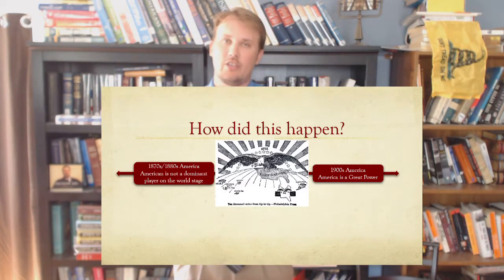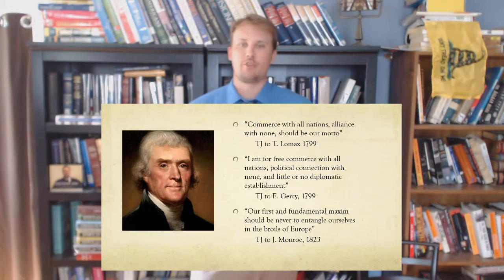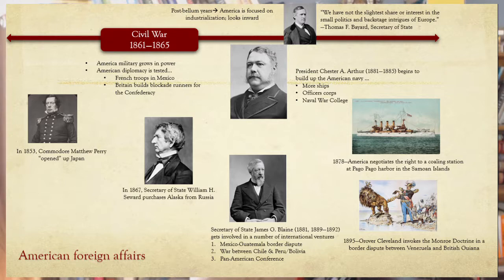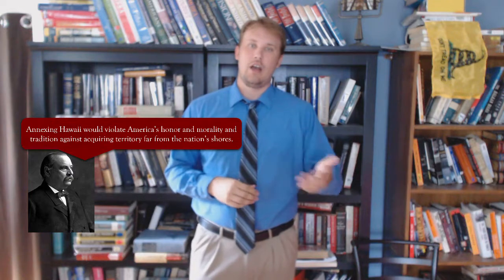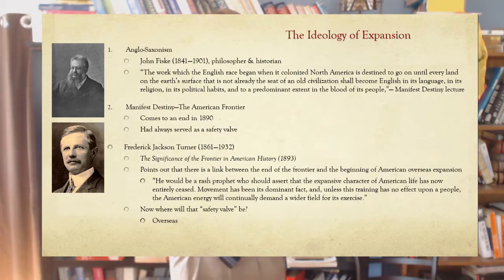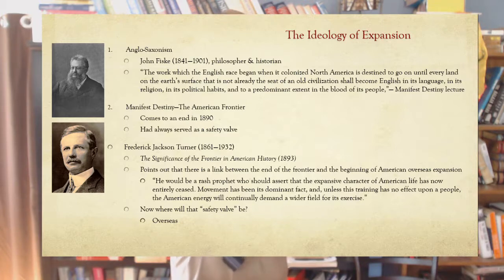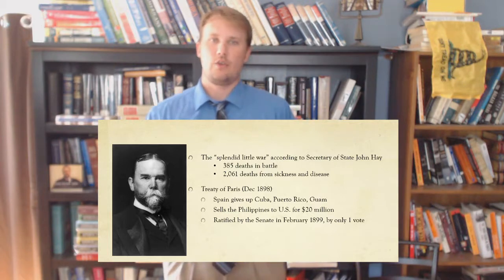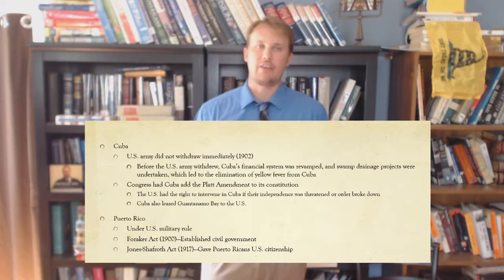Age of Enterprise-Foreign Policy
This video covers foreign policy during the Age of Enterprise.